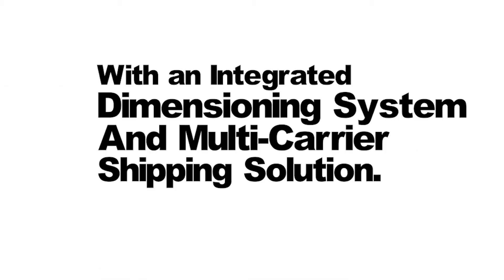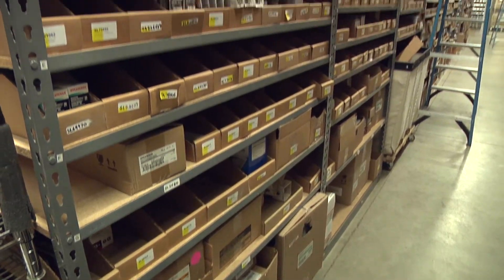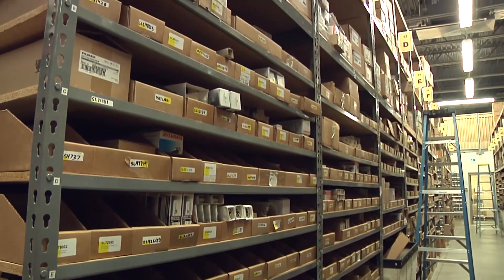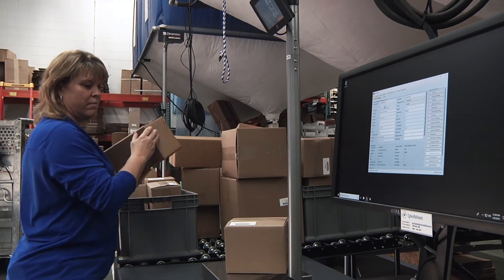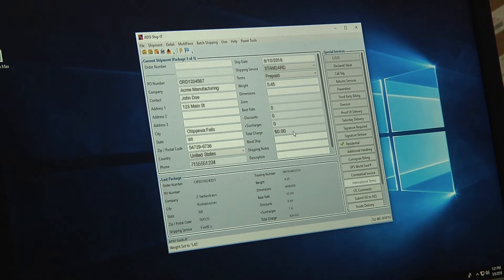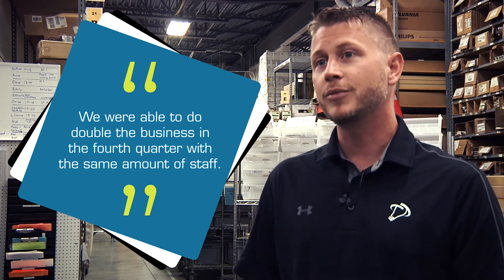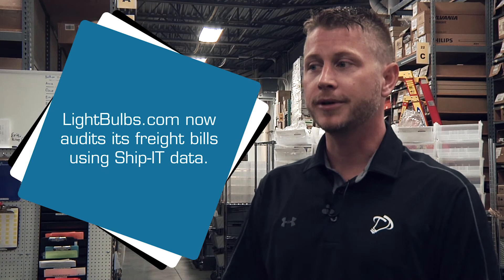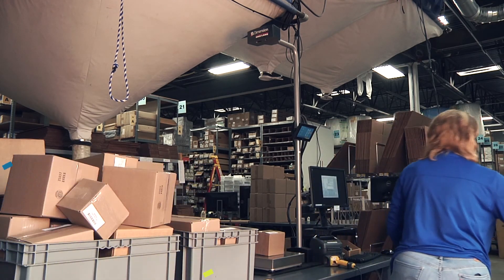iDimension® 100: LightBulbs.com Case Study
Learn how a light bulb company solved its shipping challenges with multi-carrier shipping software and Rice Lake's iDimension 100 dimensioner.